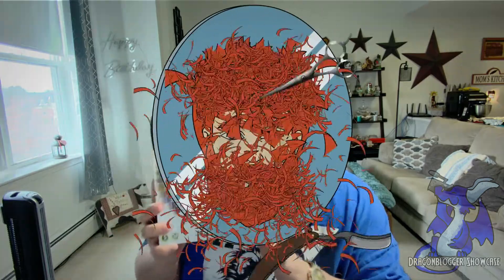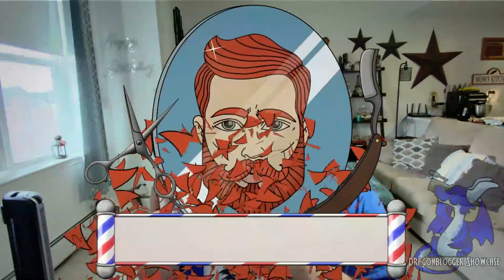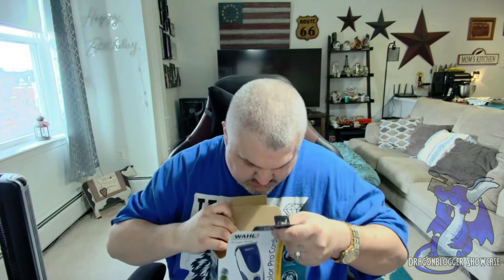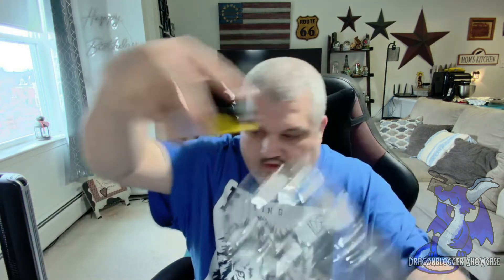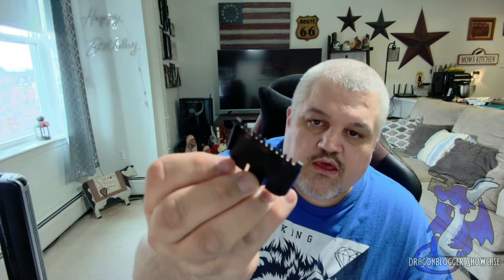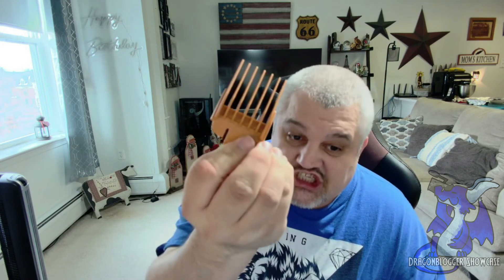Unboxing and Showcasing Wahl Cordless Clippers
Pick it up on Amazon

Wahl makes a great budget friendly trimmer! It's simple, easy to use, and even comes with a variety of color coded guide combs! It even comes with the chart for the combs right on the trimmer for quick reference!